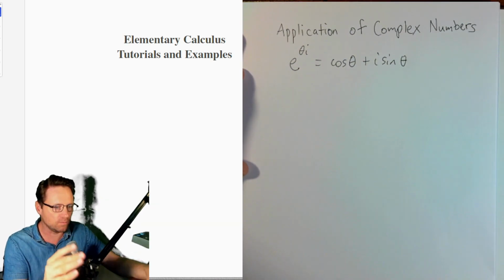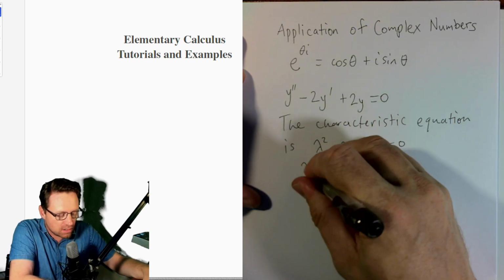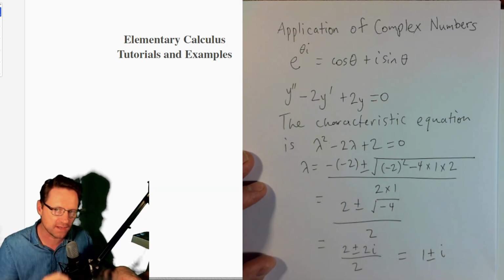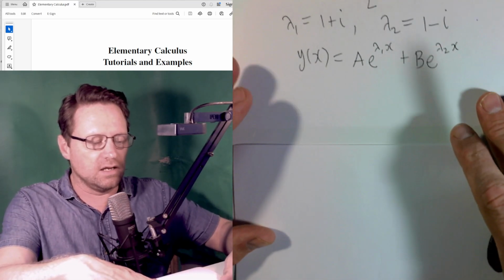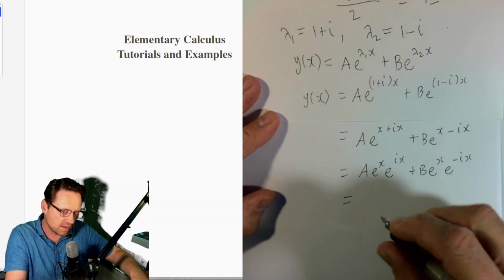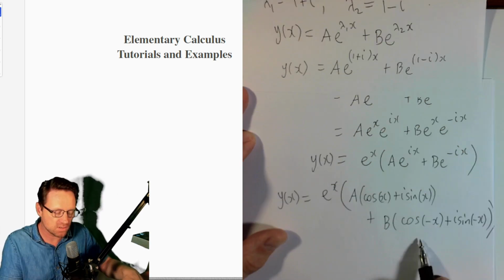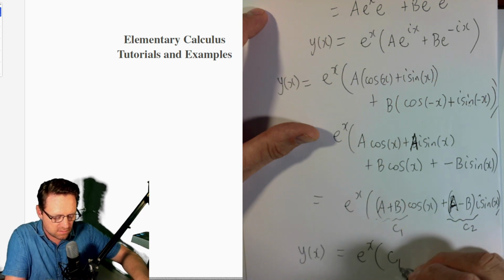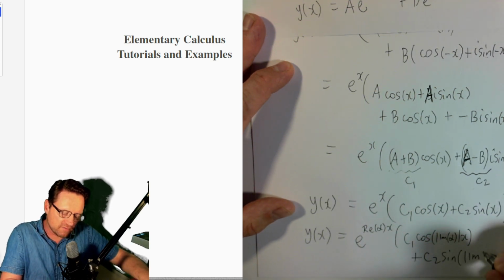An application of complex numbers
If it's your first time learning about complex numbers, and you are wondering whether there is any tangible application, the this video is for you. We illustrate how complex numbers are used to solve a second order differential equation.